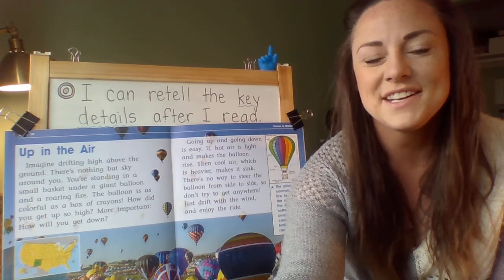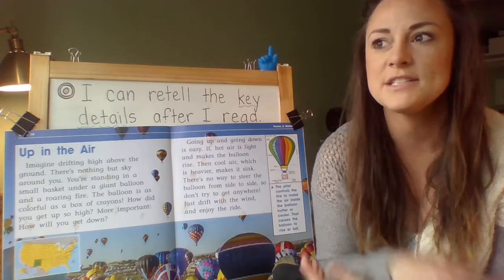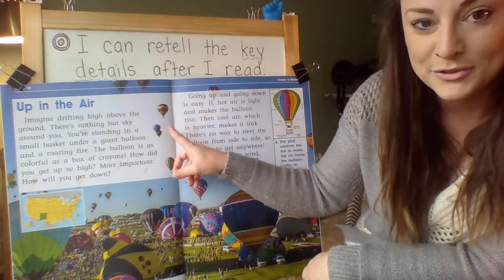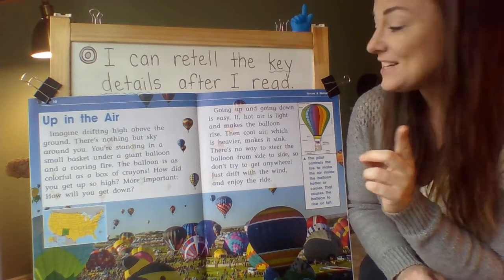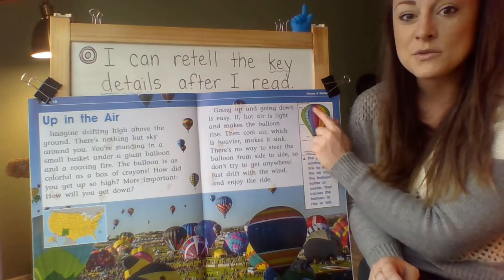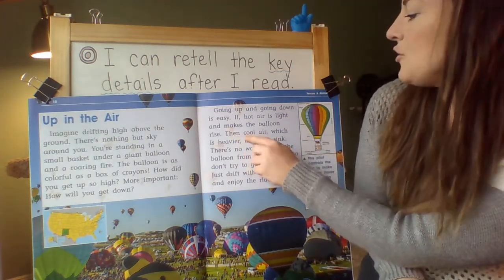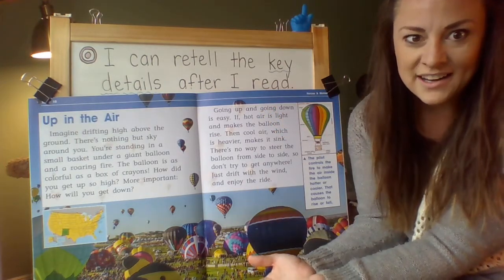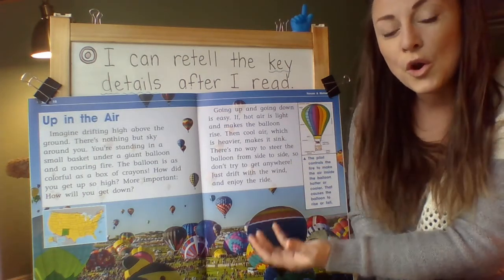Read Aloud - Up In The Air (Informational Text)